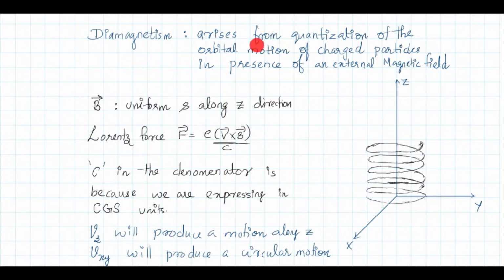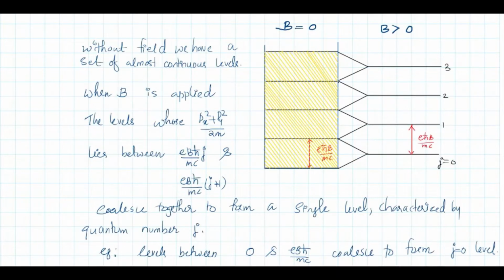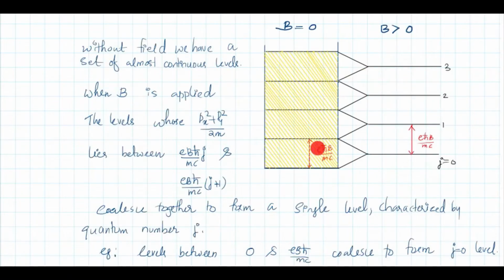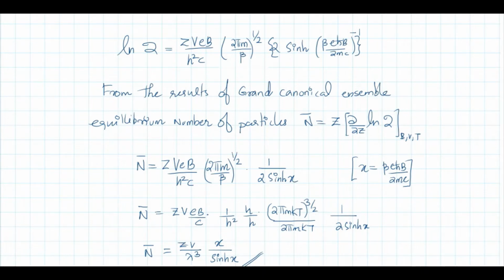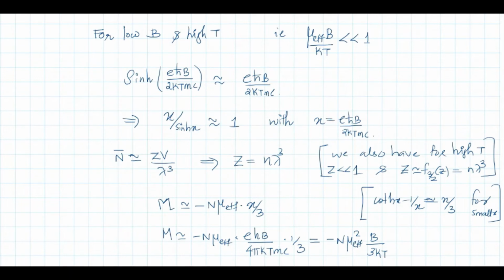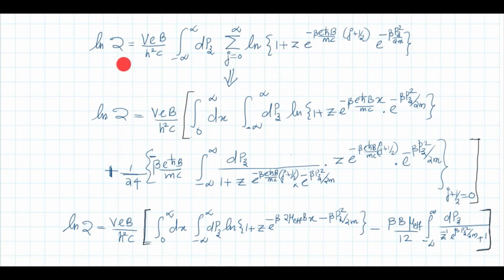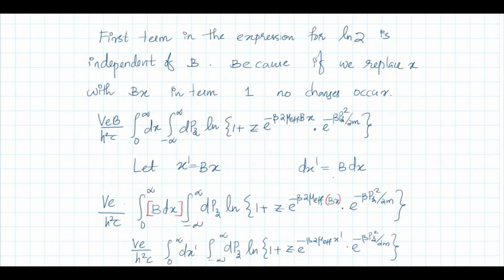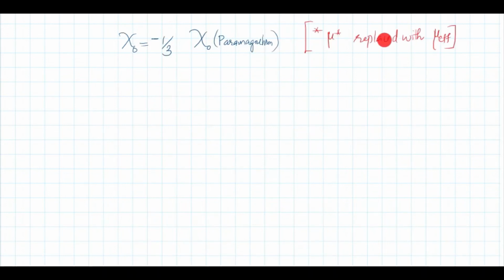Statistical mechanics 32 reference R K Pathria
Description of landau Diamagnetism based on the textbook by R K Pathria